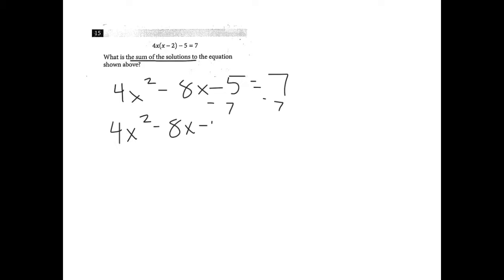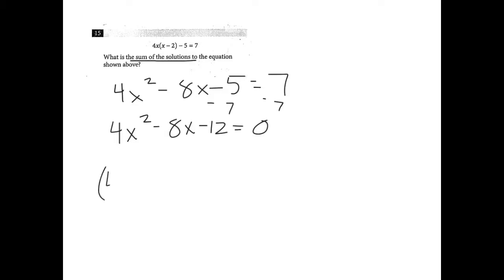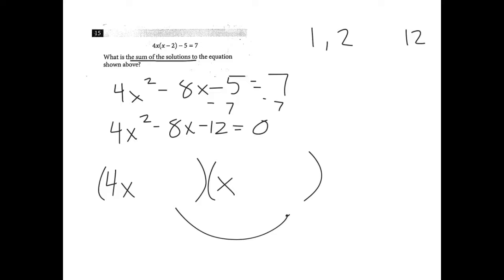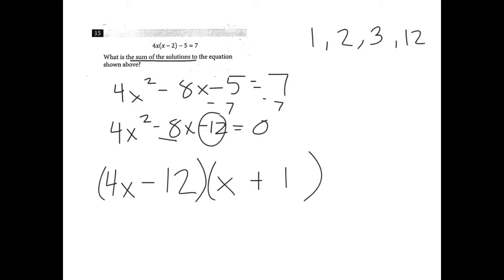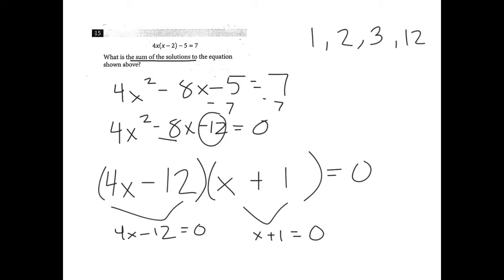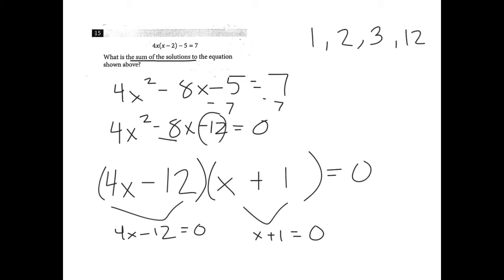2016-2017 PSAT NC Q15